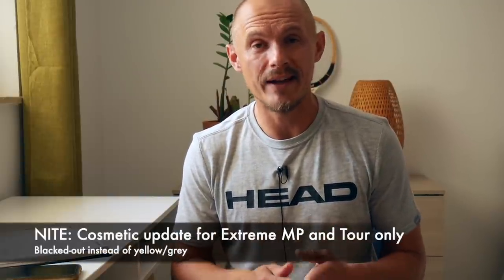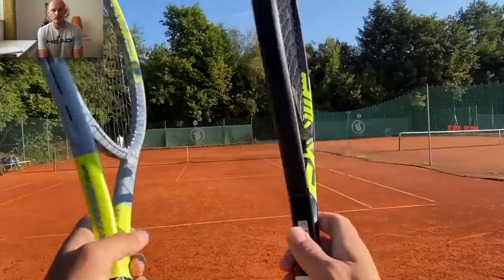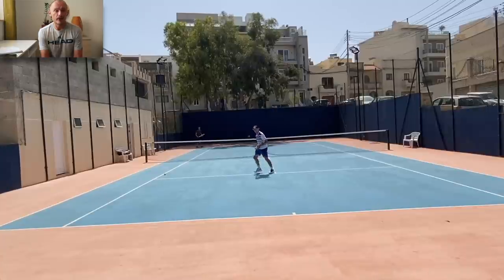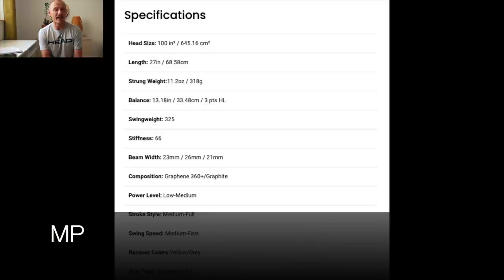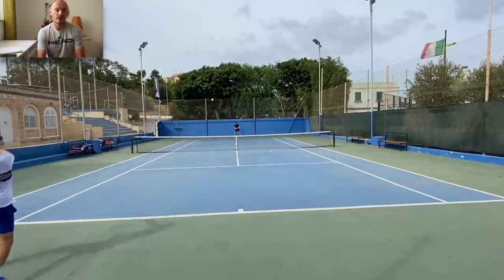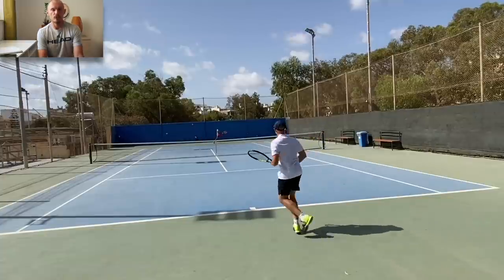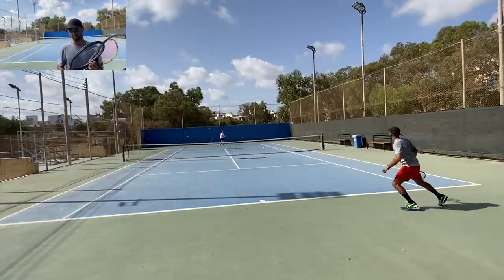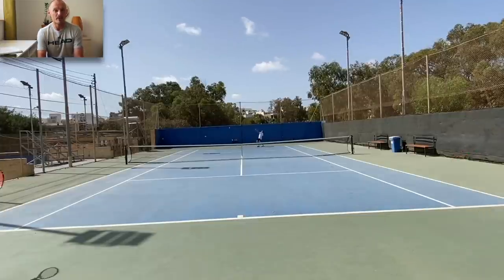HEAD Extreme NITE Racquets Review - Revisiting the Extreme Tour and MP